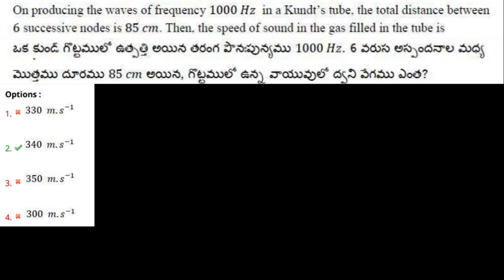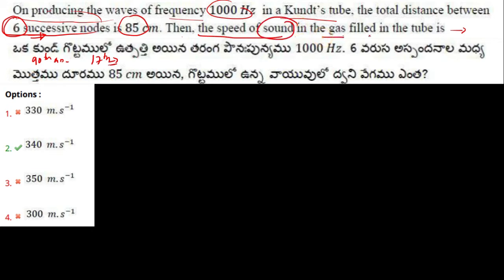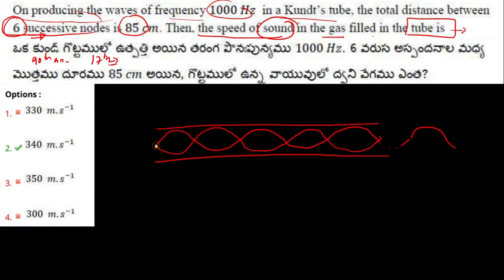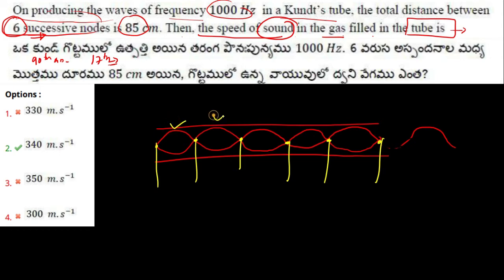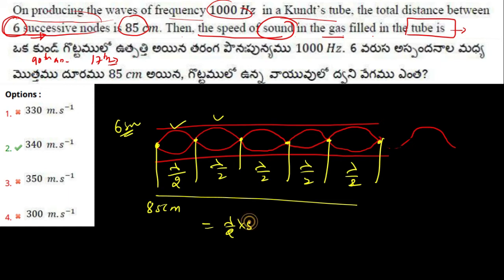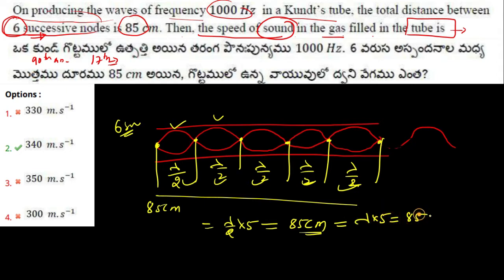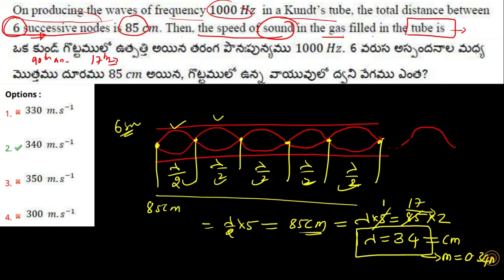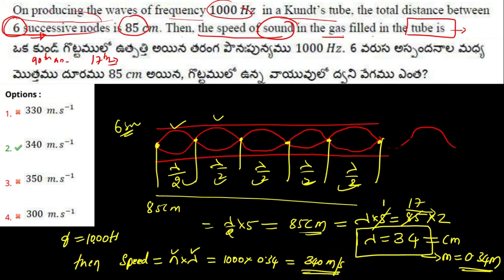On producing the waves of frequency 1000Hz in a Kundt's tube|ap eamcet 2020 physics solutions PDF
On producing the waves of frequency 1000Hz in a Kundt's tube, the total distance between 6 successive nodes is 85 cm. Speed of sound in the gas filled in the tube is

Boost you EAMCET Preparations with Rankers Batch for EAMCET 2021

1. Learn from your favourite teachers
2. Dedicated DOUBT sessions for EAMCET 2021 & 2022
3. One Subscription, Unlimited Access to Live Online Classes and Videos
4. Real-time interaction with best-in-class teachers
5. You can ask doubts in live online classes
6. Limited students in each EAMCET Online Class
7. Download the videos & watch offline

✅For all the new learners of Unacademy, use the code "SADVUBIDDA" to get the subscription for 1 month at Rs.2250/- to get access to the premium content.